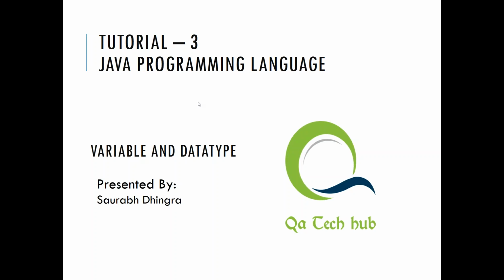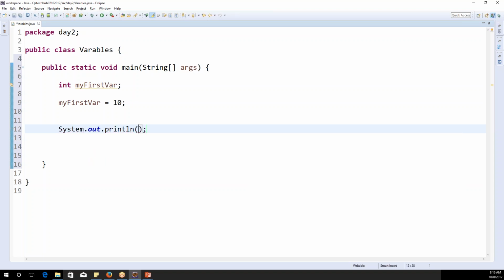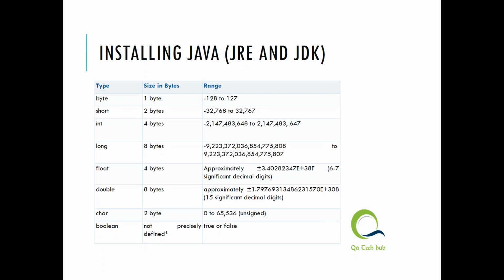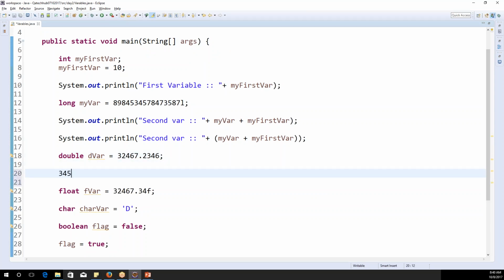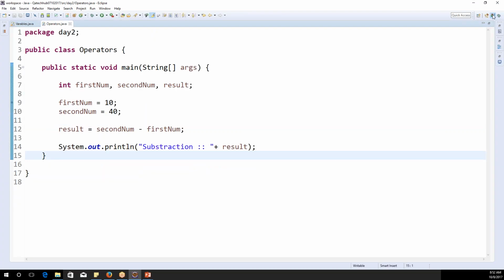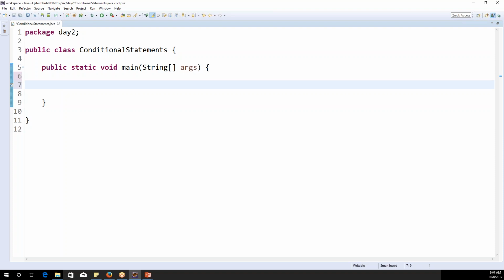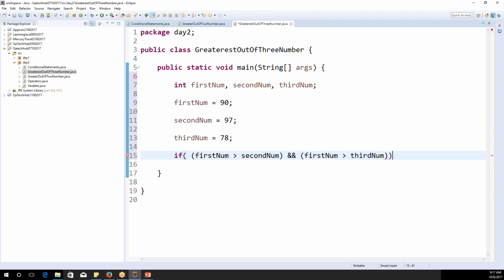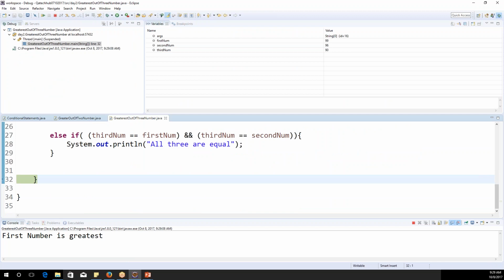Session 2 - Java - Basic programming Concepts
In this session, we have covered below topics:

- DataTypes
- Operators in Java
- Conditional statement - if-else condition